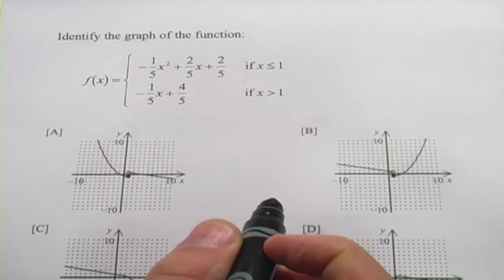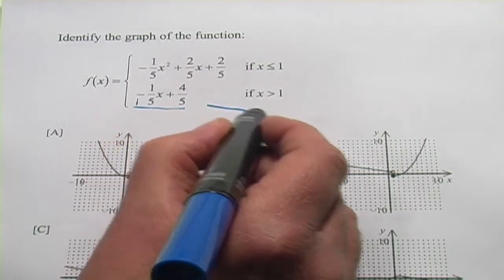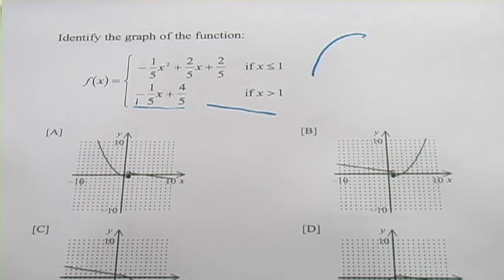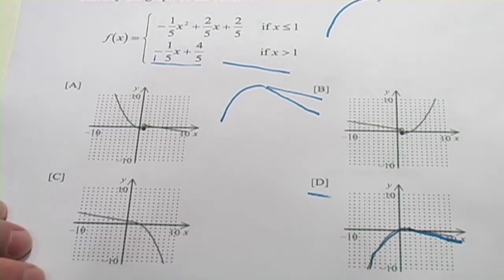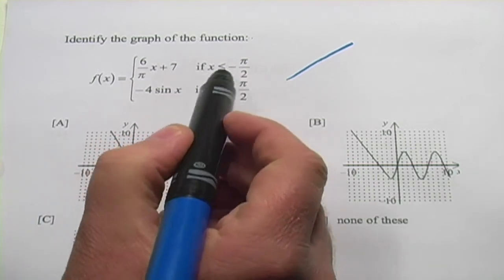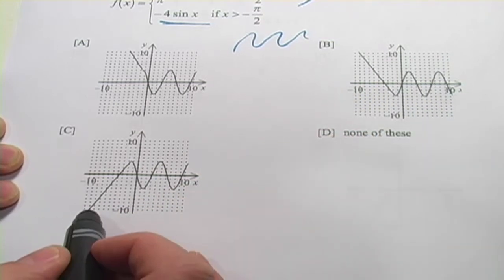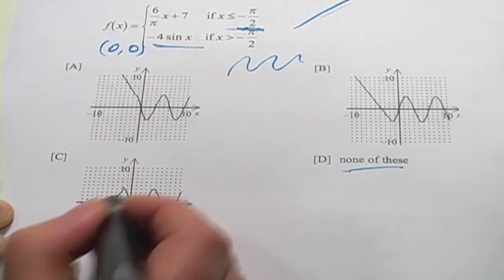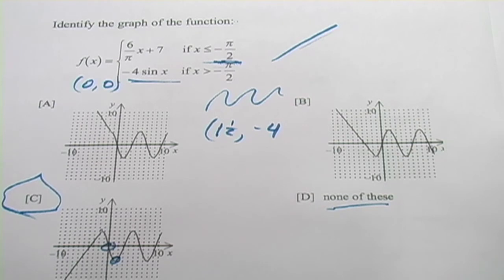Pieceswise Functions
An introduction to recognizing graphs of piecewise functions.